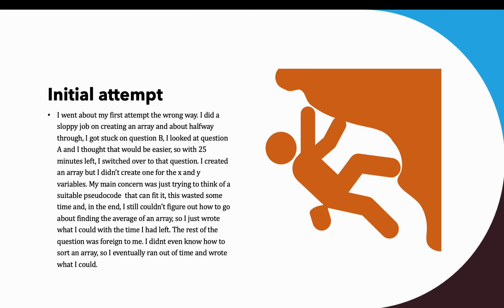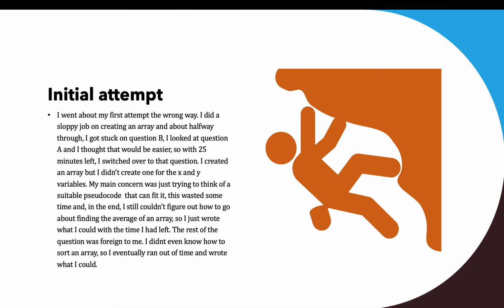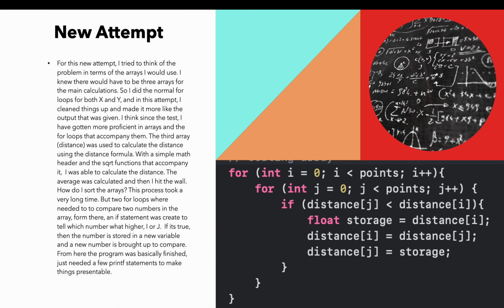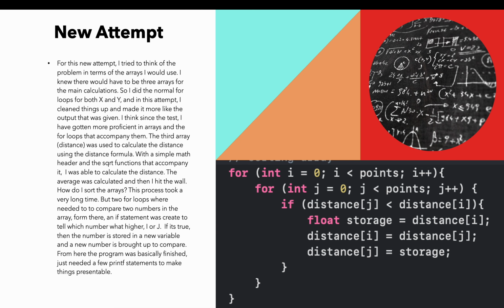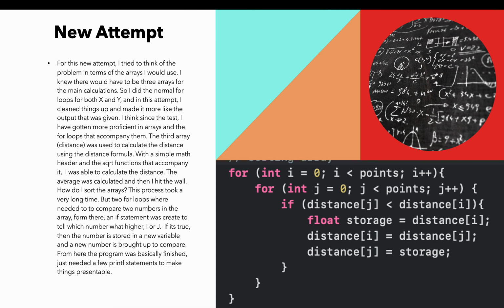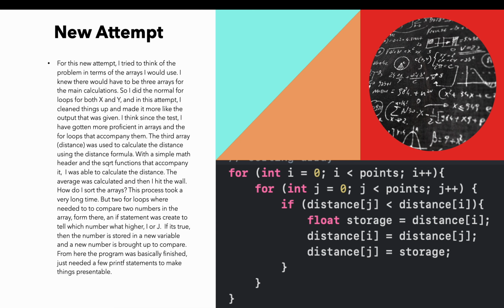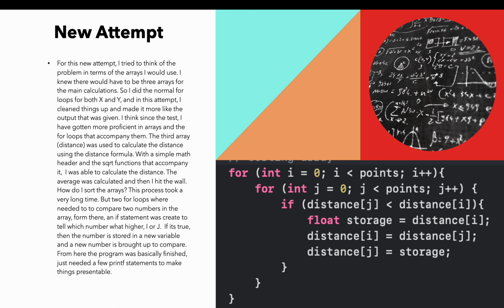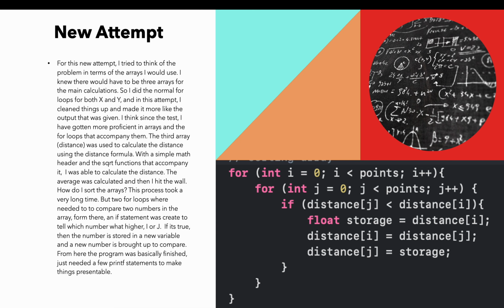Retrial - Tyler Rivera